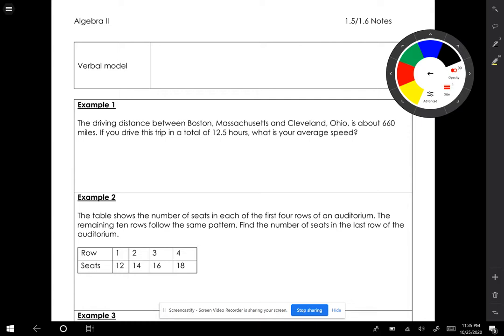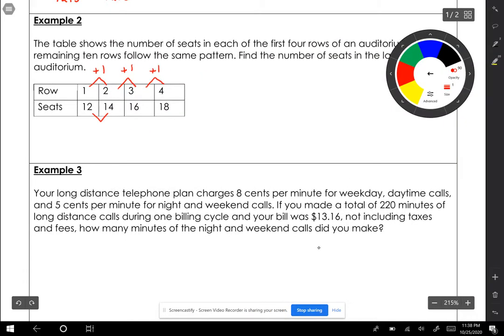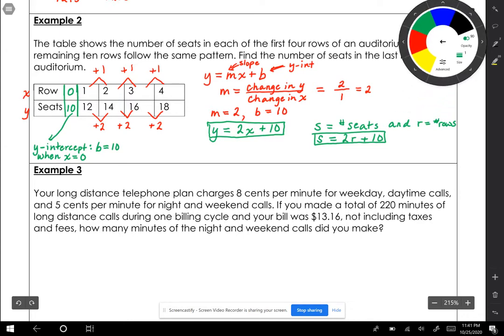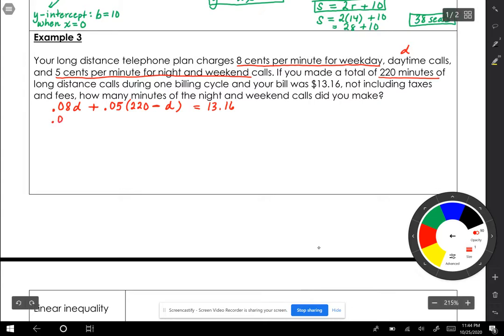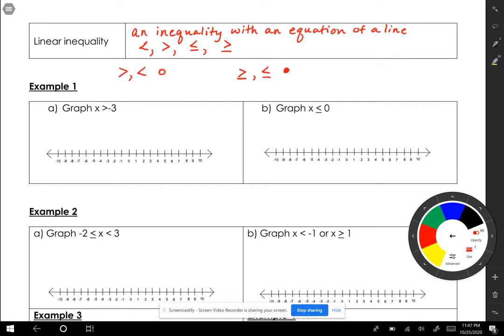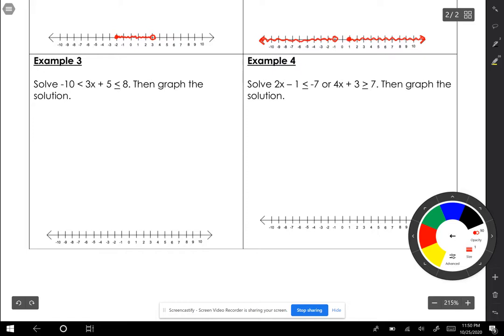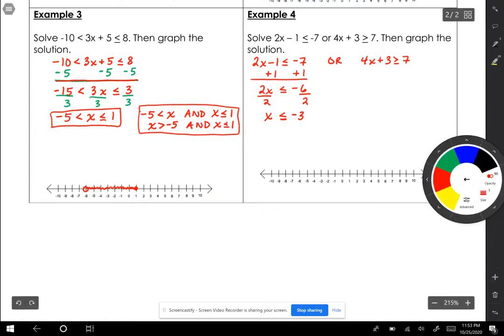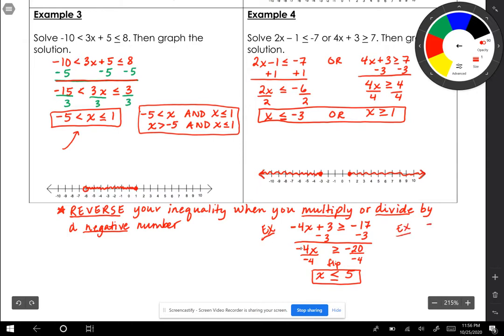1.5-1.6 Use Problem Solving Strategies and Models and Solve Linear Inequalities